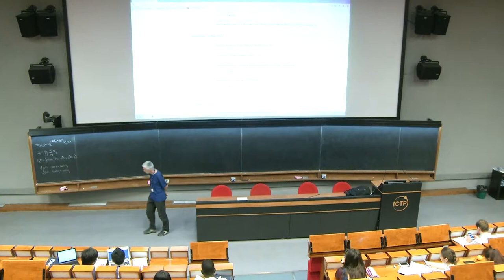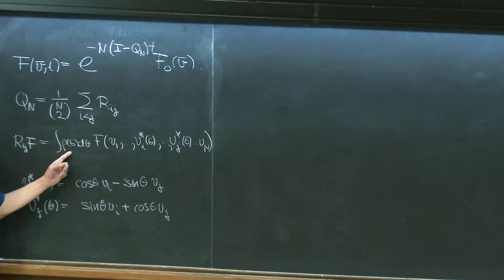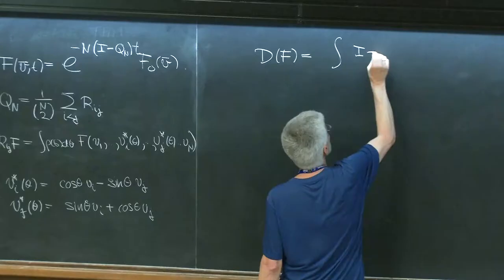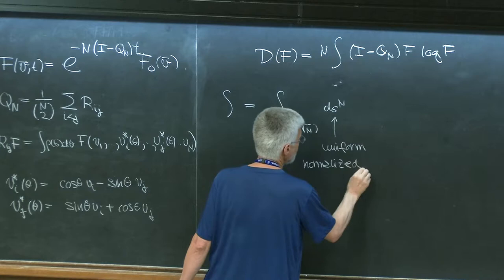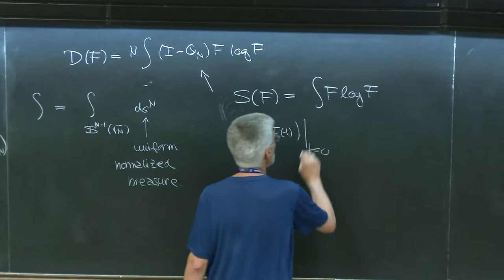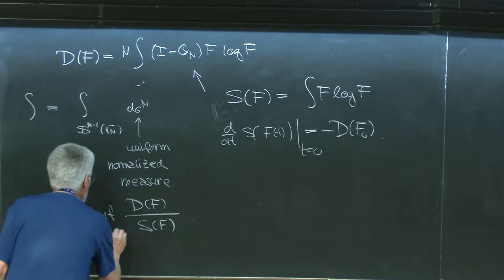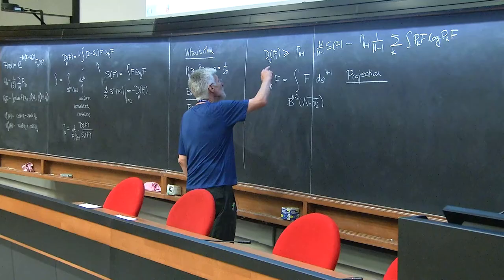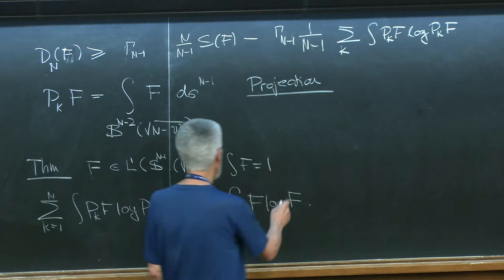Entropy and the Kac master equation - III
Speaker: Loss, M. (Georgia Institute of Technology, Atlanta)
2017_05_31-11_00-smr3118